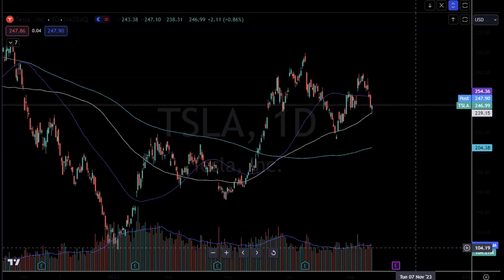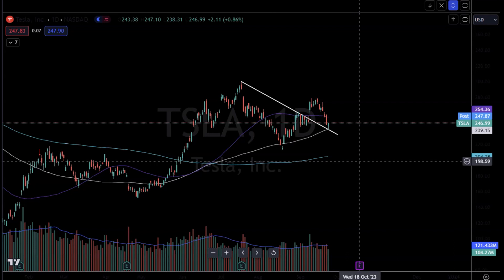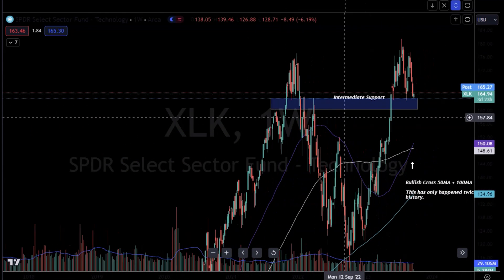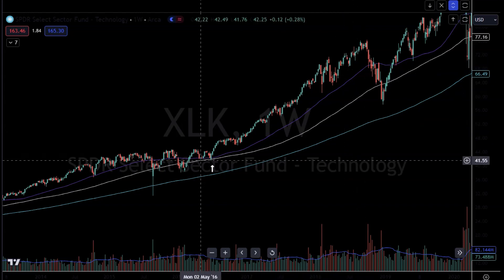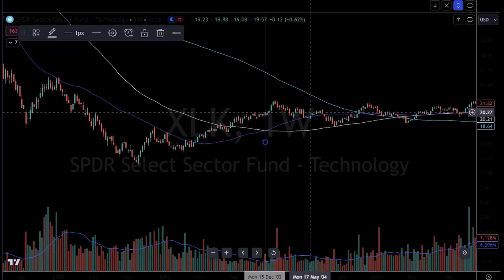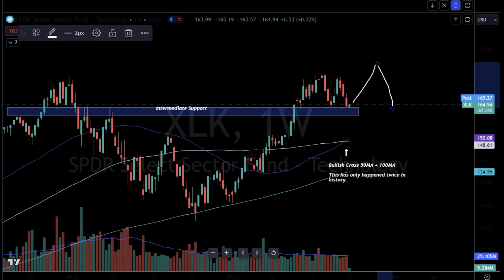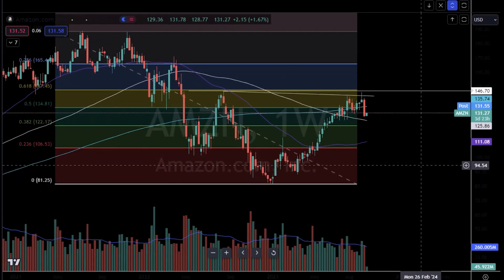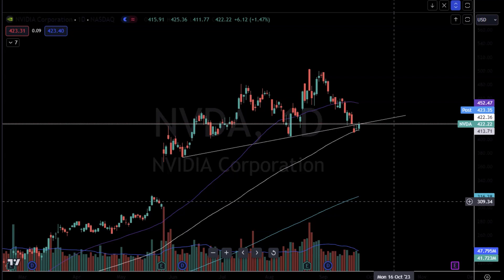XLK (Technology) Rare signal : Only 3 times in history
XLK has had a bullish signal

Lets discuss some potential setups in the technology sector

to learn more about our membership.

Please be aware that our videos are not personal financial advice. Trading Capital is an education company teaching how we trade and what we trade. There are many styles of trading & investing, find one that suits your risk to reward tolerance.